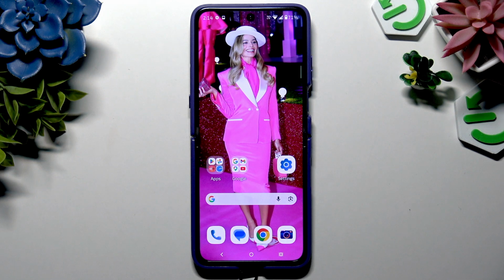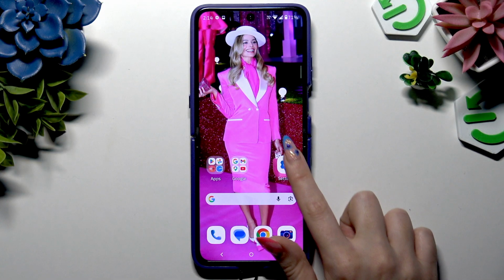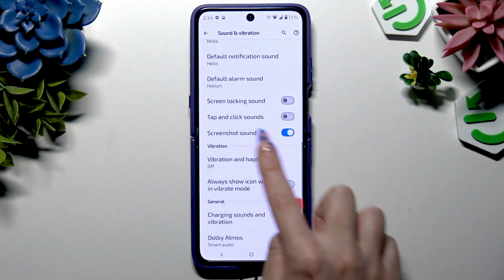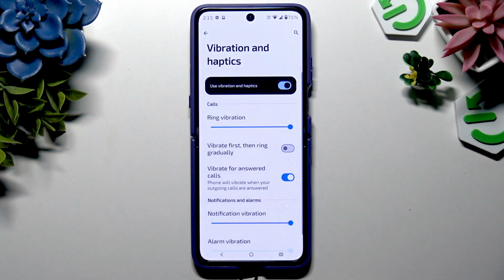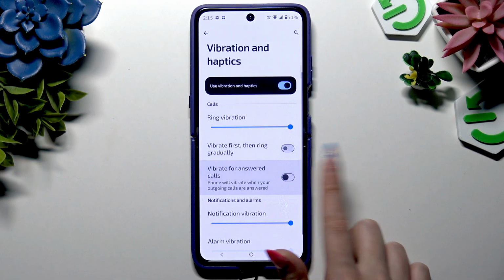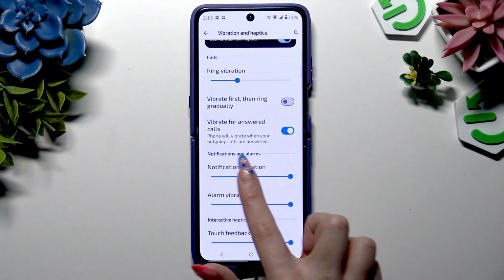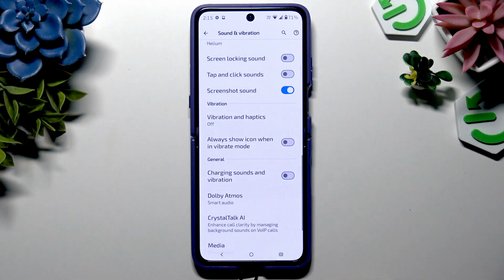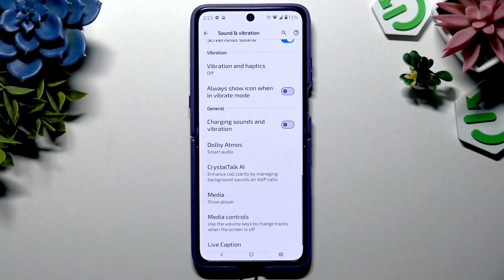MOTOROLA Razr 70 Ultra – How to Enter Vibration Settings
Learn how to open and customize Vibration and Haptics on your MOTOROLA Razr 70 Ultra. In this short video you will see where to find Sound and Vibration, how to open Vibration and Haptics, how to enable or disable haptics, use switches like Vibrate first then ring gradually and Vibrate for answered calls, and how to adjust intensity for ring, notifications, alarms, touch feedback and media. We also cover options such as always show icon in vibrate mode and charging sounds and vibration so you can set the phone to behave the way you prefer.

How to enter vibration settings on MOTOROLA Razr 70 Ultra?
How to adjust vibration intensity on MOTOROLA Razr 70 Ultra?
How to enable Vibration and Haptics on MOTOROLA Razr 70 Ultra?

0:00 Intro
0:08 Open Settings and go to Sound and Vibration
0:21 Tap Vibration and Haptics
0:31 Enable or disable Use Vibration and Haptics
0:39 Toggle Vibrate first then ring gradually and Vibrate for answered calls
0:53 Adjust intensity sliders: Ring, Notification, Alarm, Touch feedback, Media
1:09 Manage Always show icon in vibrate mode and Charging sounds and vibration
1:28 Outro